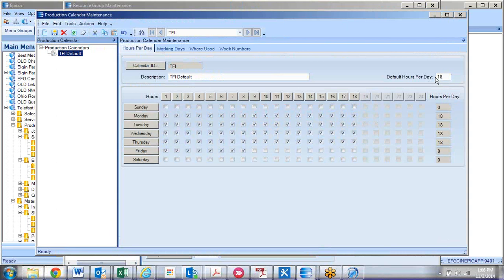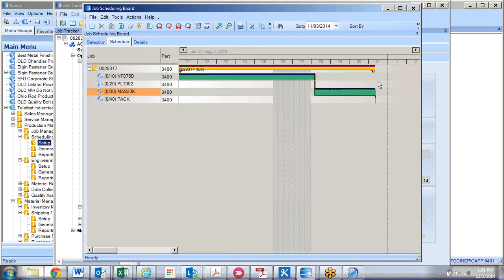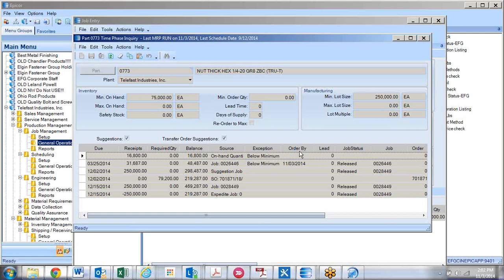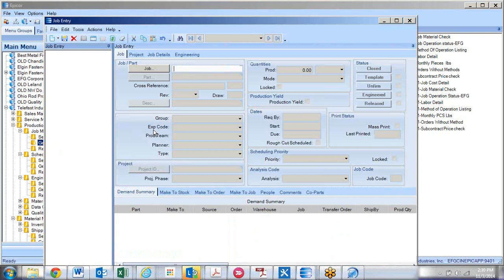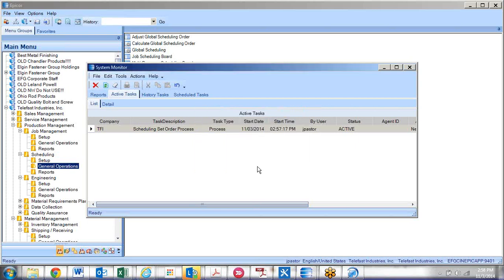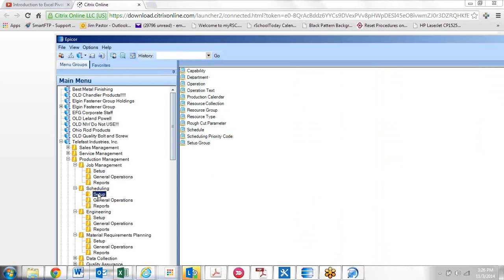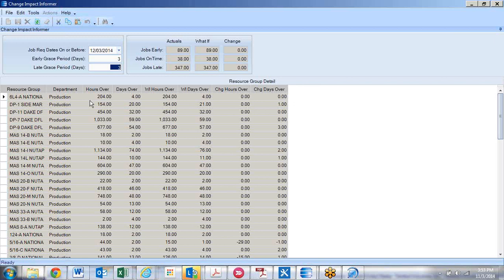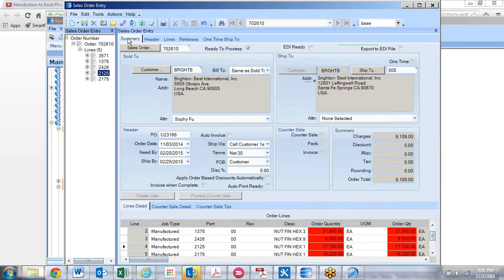Finite Scheduling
Finite Scheduling Review